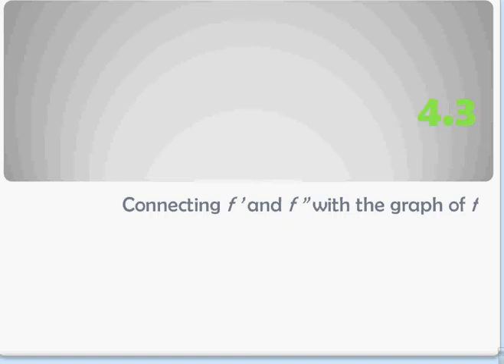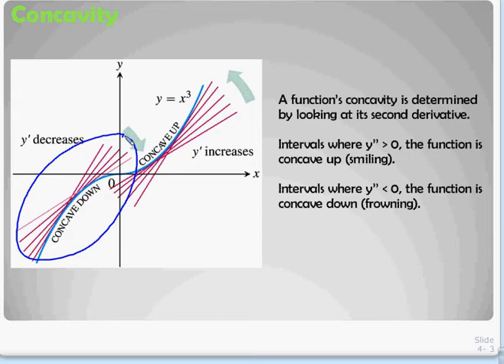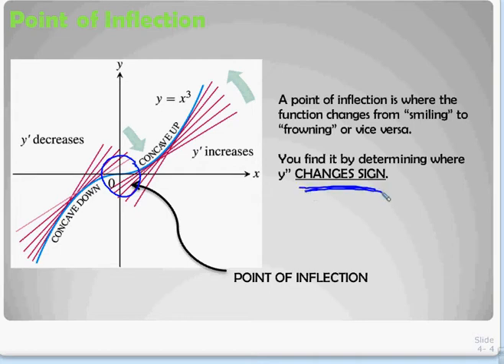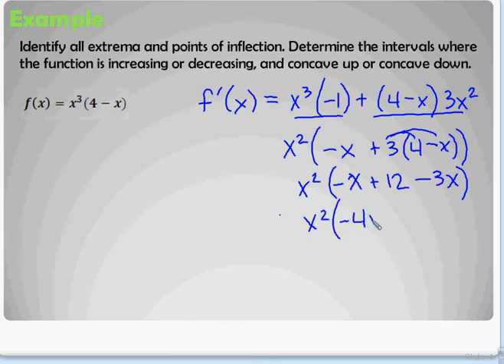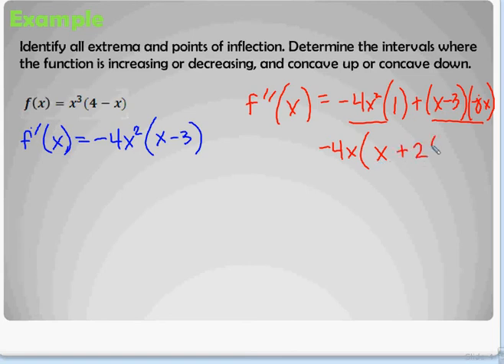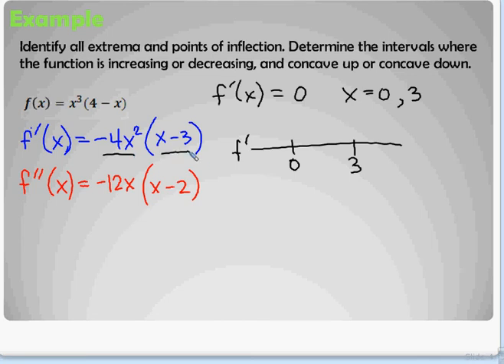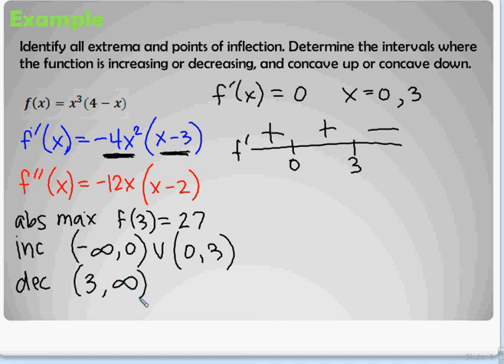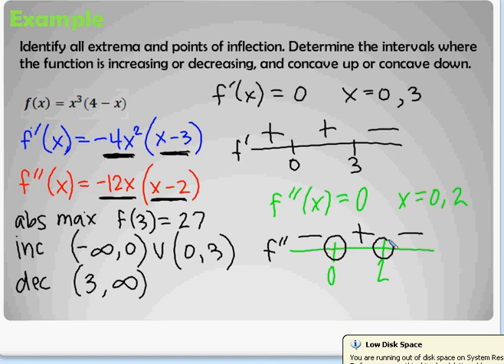04 3 video 1